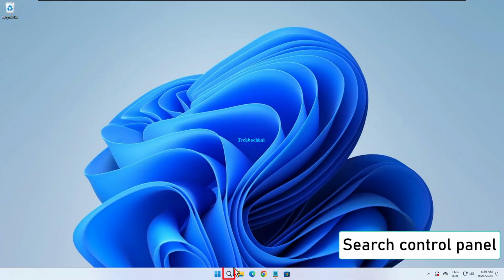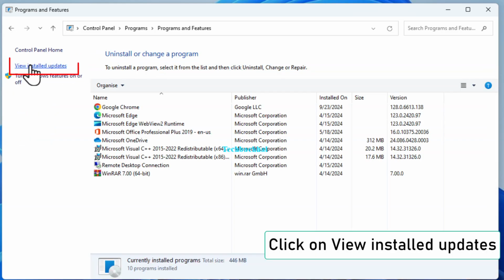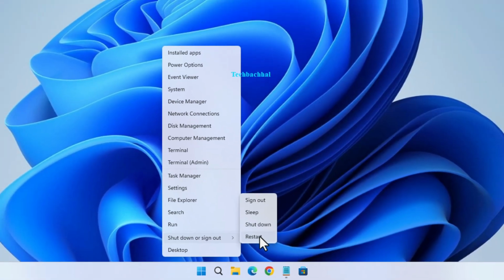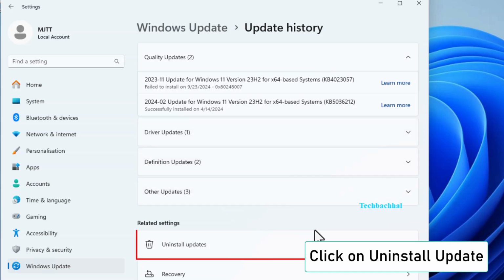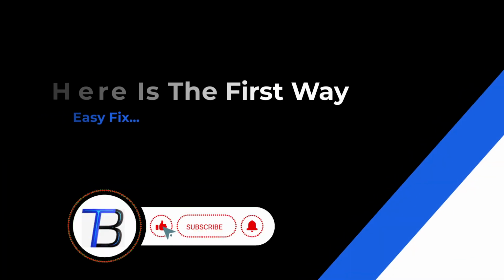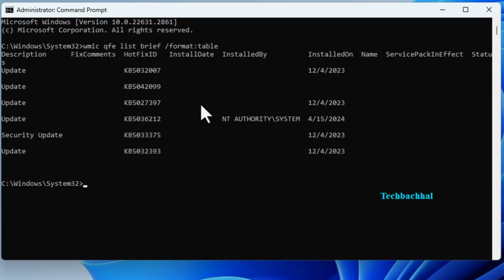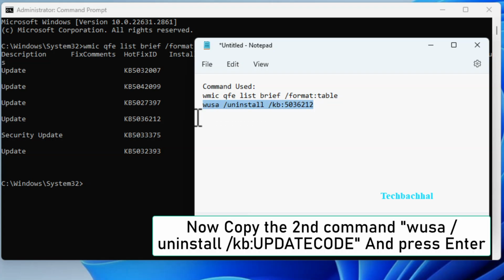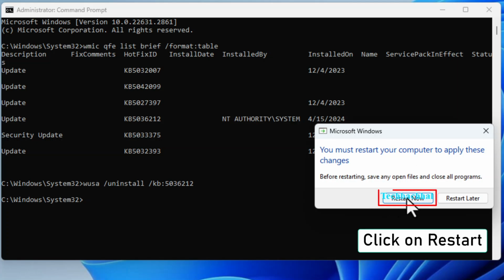How To Uninstall Windows Update In Windows 10 / 11 | Uninstall Windows Update (Easy & Quick Way)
Learn how to easily uninstall problematic Windows updates in Windows 11 with this step-by-step guide. If a recent update is causing issues or slowing down your system, this tutorial will help you remove it quickly and safely. Follow along to restore your PC's performance and stability.

00:00 Intro
00:14 control panel
01:21 Settings
02:12 Cmd command
03:41 Outro

Command Used:
wmic qfe list brief /format:table
wusa /uninstall /kb: